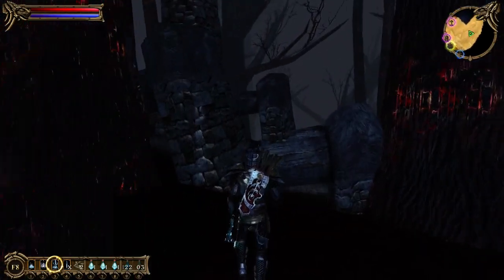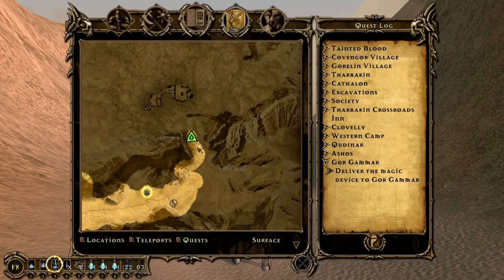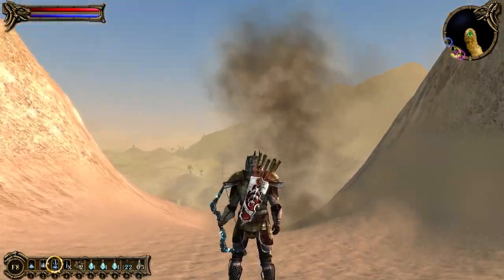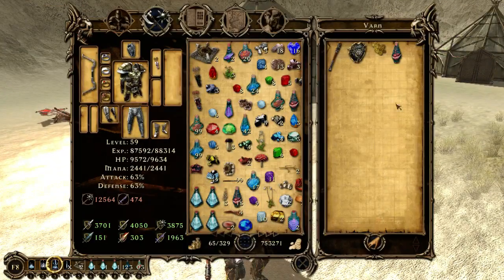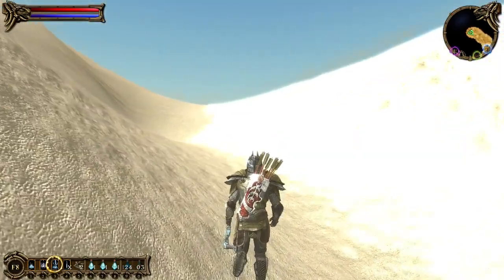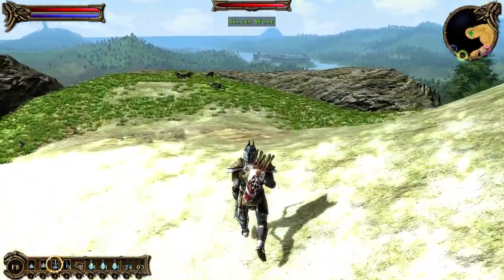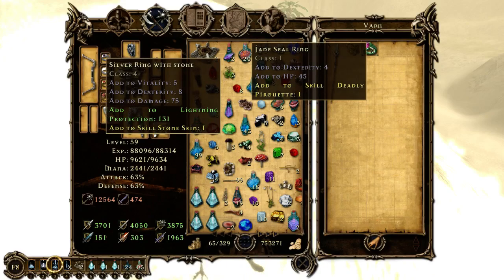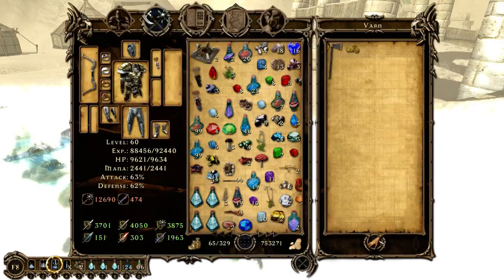Two Worlds: Epic Edition - Tutorial/Let's Play - Episode 91 - Sand Dragon & Varn!!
Welcome to "Episode 91" of my "Two Worlds: Epic Edition" "Tutorial/Let's Play" series. In this episode, I fight a "Sand Dragon" and then fight lots of "Varn". I hope you enjoy this episode as much as I enjoyed making it for you. :o)